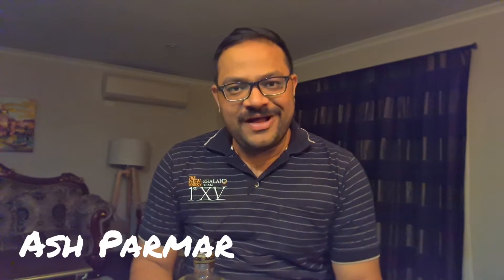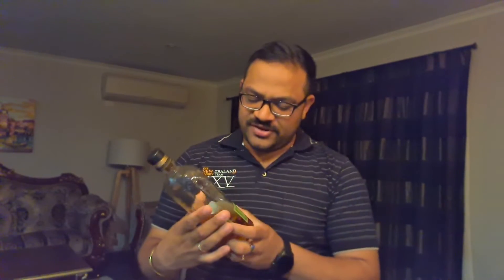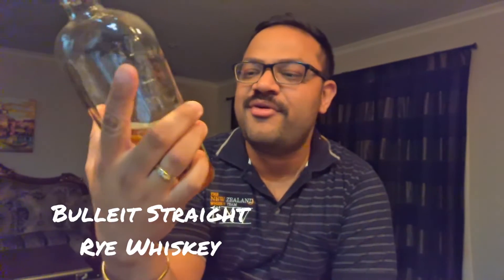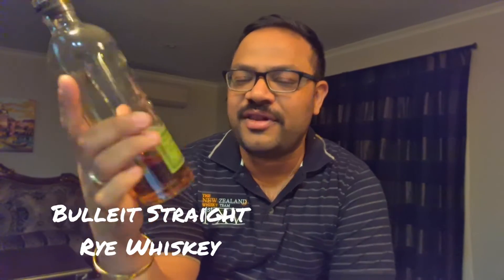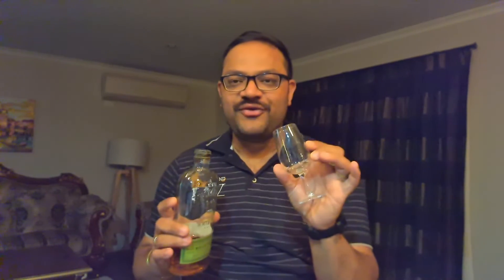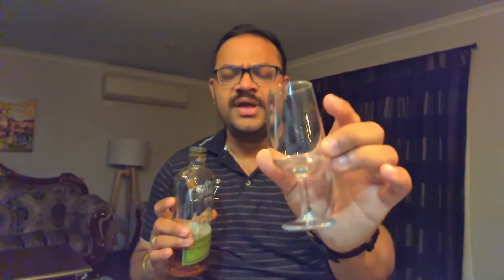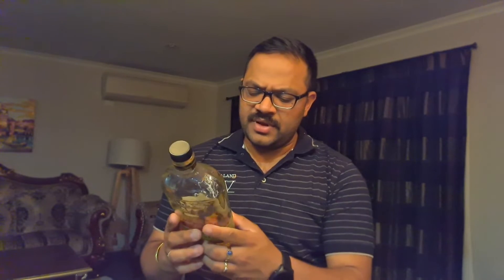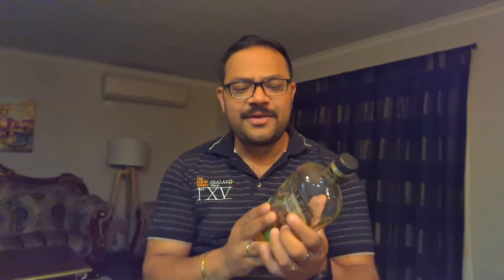Bulleit Straight Rye Whiskey - Whisky Review 109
Bulleit Straight Rye Whiskey

One of my favorite rye whiskies. Quite affordable so makes it easy to session it.

Has gentle spice on nose followed by honey & Vanilla.

Bottled generously at 45%

I have used it in a few different cocktails too so an all round versatile Whiskey.

Nearly didn't post today.

Streak remains intact 8 days in a row of Whisky Reviews.